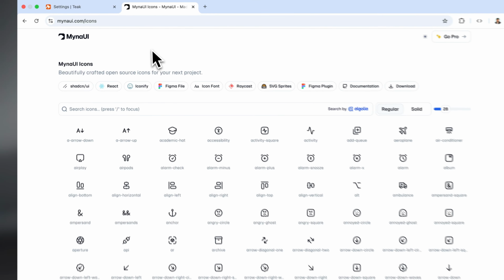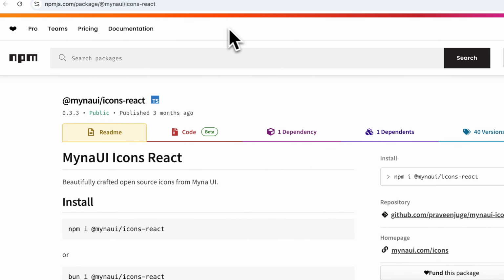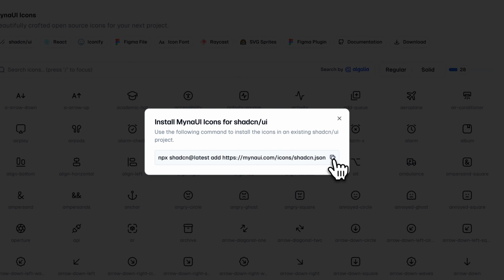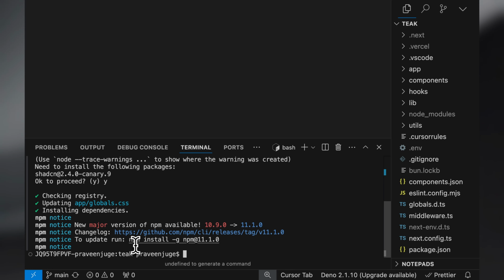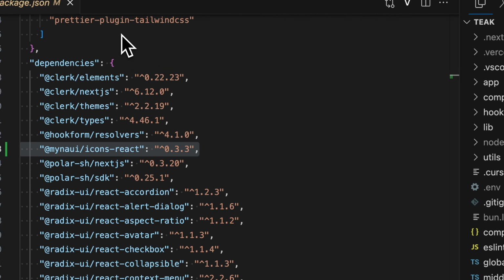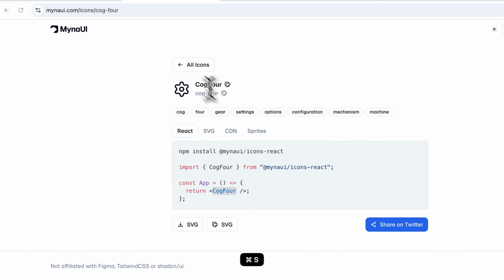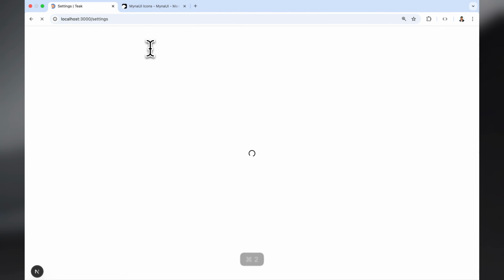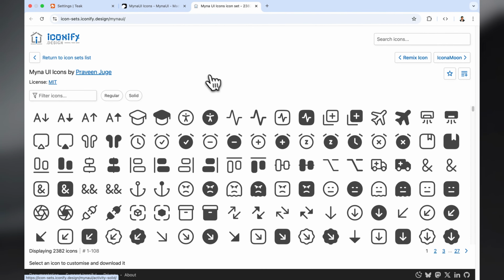How to use MynaUI Icons in your ReactJS Projects